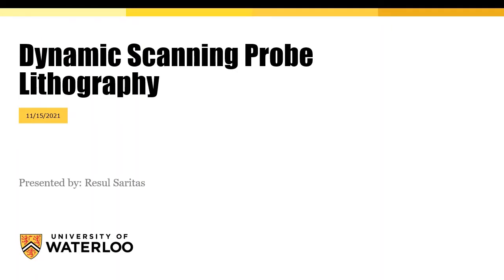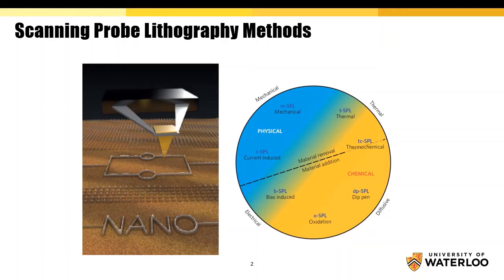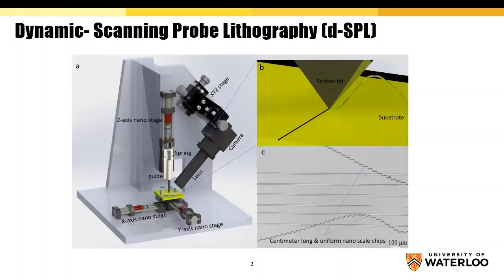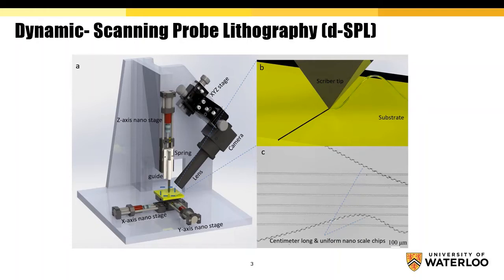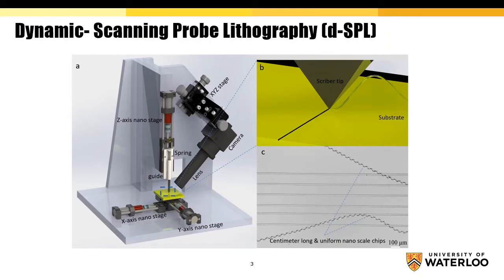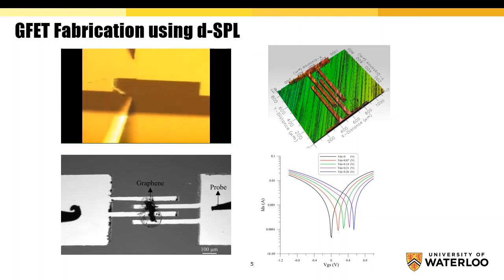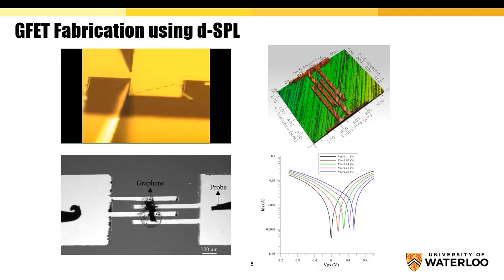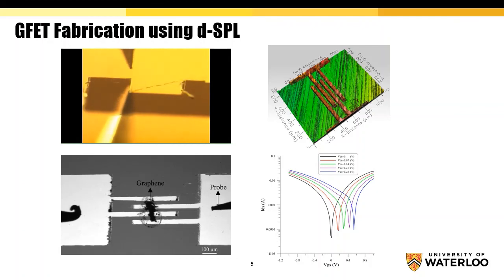Dynamic Scanning Probe Lithography | Resul Saritas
Abstract: Progress in nanotechnology is proportional to capability of fabricating the structures at  high resolution, consistency and high-volume. Development of new approaches to fabricate micro  and nano scale devices allows more applications and elevates the progress in academic research as  well as industry. An ideal fabrication approach shapes a diversity of materials such as organics,  nano wires, semiconductors and two-dimensional materials (2DMs) deployed in bio and chemical  applications. Advancements in the fabrication of structures from nano to microscale have always  been essential in the applications of micro and nanoscience. Electron-beam lithography (EBL) and  focused ion beam (FIB) lithography have been broadly implemented for fabricating a wide range  of micro and nano devices. However, these methods are limited to small area patterning, long  operation time, requirement for high vacuum and inability to directly pattern a wide range of  materials. These limitations have motivated the exploration of unconventional lithography  methods. For instance, scanning probe lithography has been developed to lower the cost and  alleviate the need for high vacuum. It has attracted tremendous attention and gave birth to several  variations of the original technique including current induced, mechanical, thermal, thermo mechanical, oxidation, dip pen, etc. Scanning probe lithograph methods are classified based on  their working principles. Their capabilities have enabled the fabrication of the smallest field effect  transistors and direct patterning of novel materials, which was otherwise not possible to fabricate  using conventional lithographic methods. Although they reduced the complexity and cost in the  fabrication in comparison EBL and FIB, high throughput and low-cost patterning of large areas has remained an unaddressed issue.
In this report, a new direct surface patterning method, dynamic-Scanning Probe  Lithography (d-SPL), is introduced with unique features: (i) angstrom to micro scale thickness  resolution, (ii) centimeter size patterning, (iii) applicability to a wide range of materials and (iv)  high throughput. This method owes its distinctive abilities to a spring-damper suspension  mounting a sharp scriber tip to a programmable 3D nano-resolution stage.
The suspension mechanism enables the scriber to move up and down, thereby creating an  adaptive working distance without a need for complicated feedback systems. The suspension mechanism compensates variations in surface contact force, thus produces long and uniform  surface patterns. We were able to pattern a 1 cm-long, 100 nm-thick, 2 μm-width channel under 10 s that is a few magnitude orders faster than conventional scanning probe lithography methods.  Also, an analytical model describing uniform (stable) and non-uniform (unstable) regions of the  patterned structure (process) for d-SPL method is developed to explore operation conditions and  limitations. Moreover, the method allows producing single nano and micro wires with many and  novel material types with controllable dimensions, this could be a significant potential to fabricate  particularly semiconductor, silver and gold nano wires, which are greatly used in flexible  electronics.